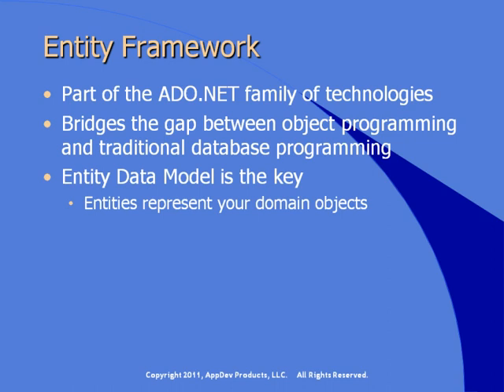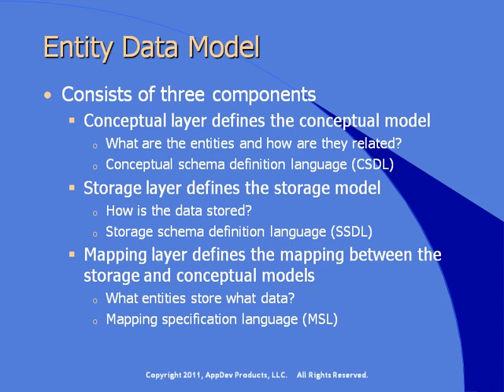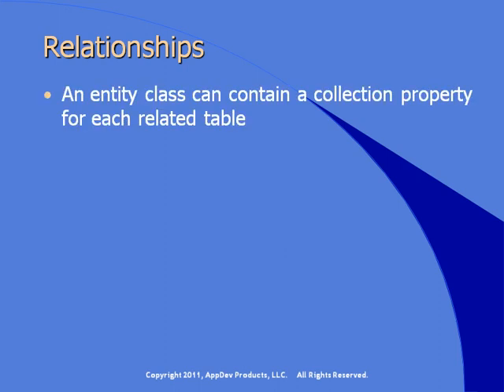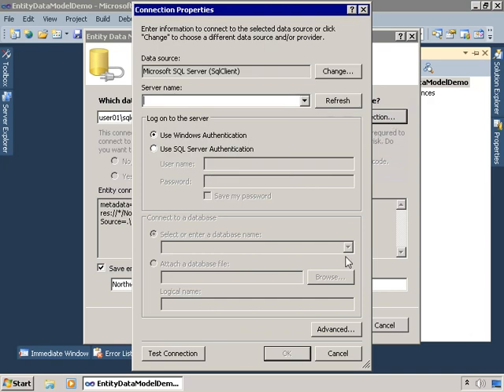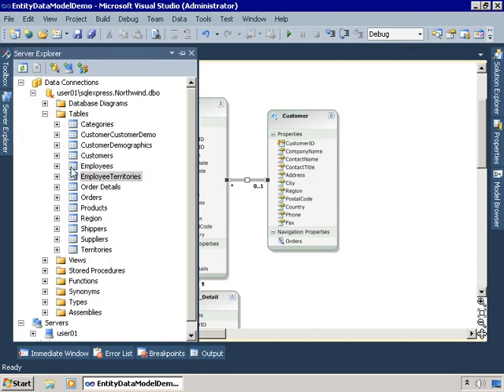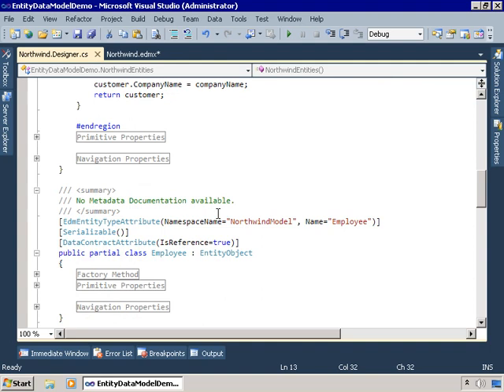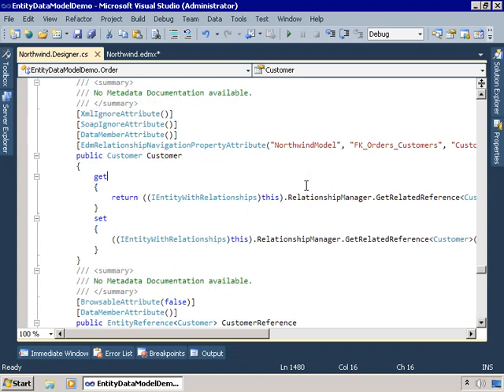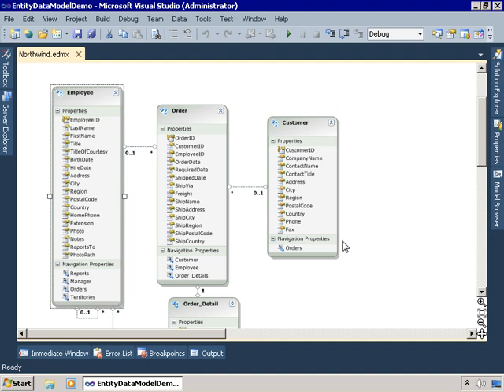LINQ Using Visual C# 2010 Player LearnNowOnline 20